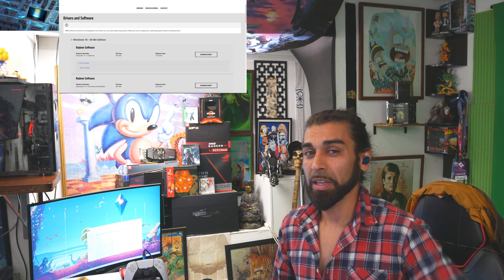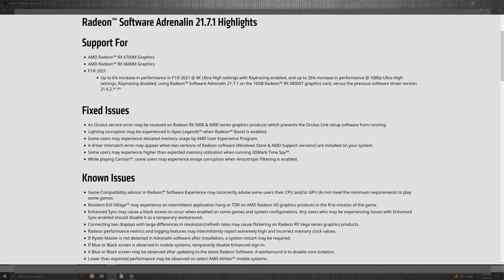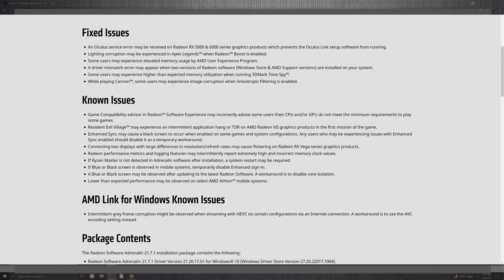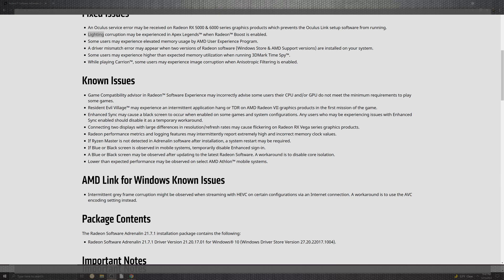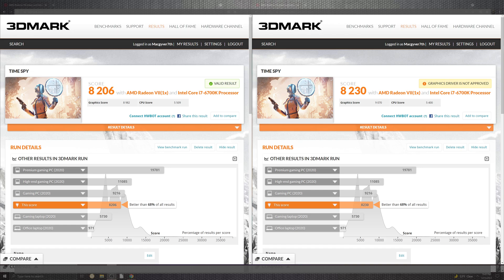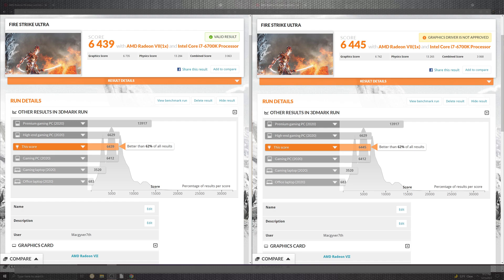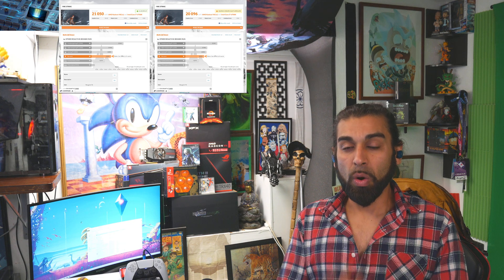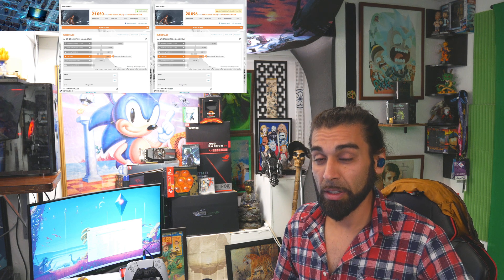New AMD Radeon Software Adrenalin 21.7.1 Update 💻 Gpu News 2021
Today Mac,

-Is Covering AMD's Radeon Software Adrenalin edition software:

- 21.7.1

Neon Noir:

- Link

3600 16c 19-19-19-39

4k live encoder

X264

Cpu:

AMD 2950x

100% Safe
100% Fun

api talk:

Radeon boost
21.7.1
3dmark
amd radeon software 21.7.1 update
benchmark
new adrenalin 21.7.1
new amd
radeon adrenalin
radeon vii
vulkan
zen 2
amd radeon

neon noir
radeon 7 neon noir
gskill
Ray tracing